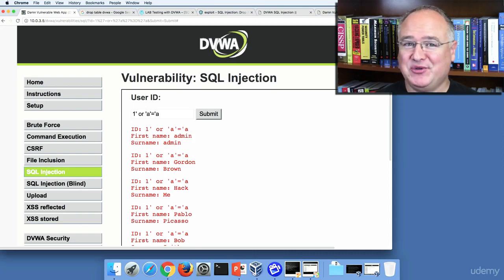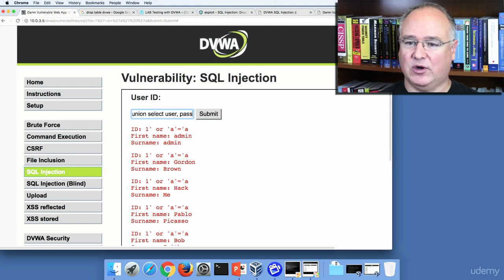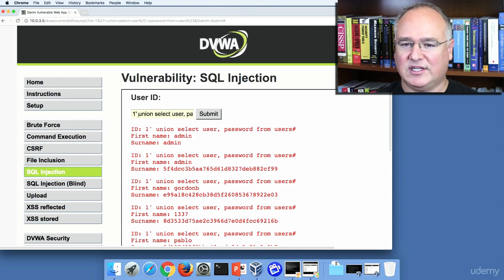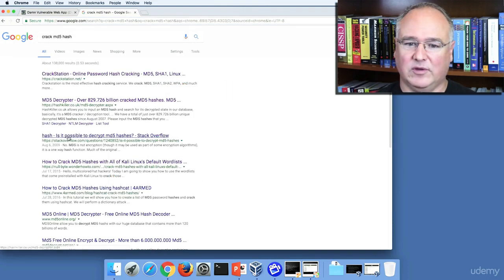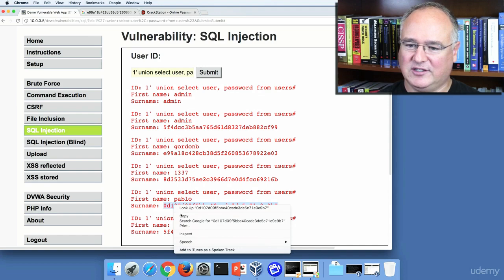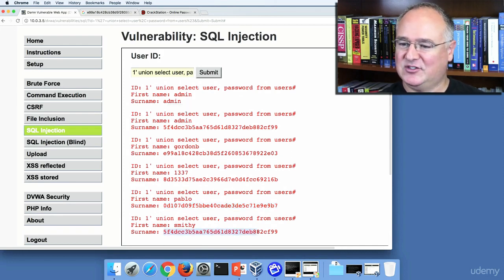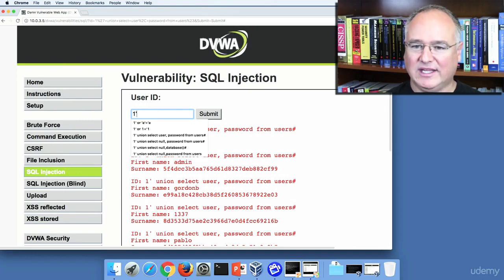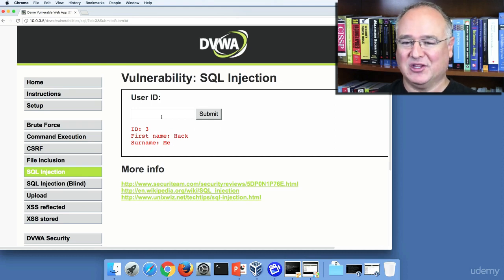L67 (#10) Advanced SQLi Attacks